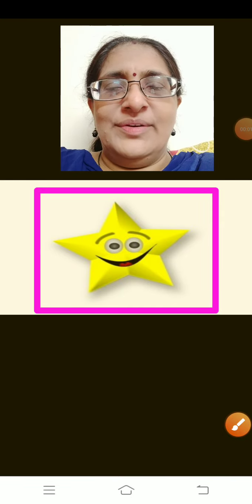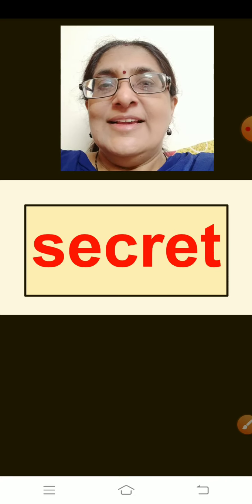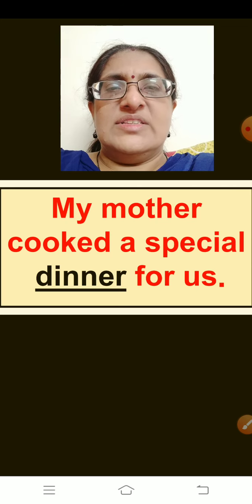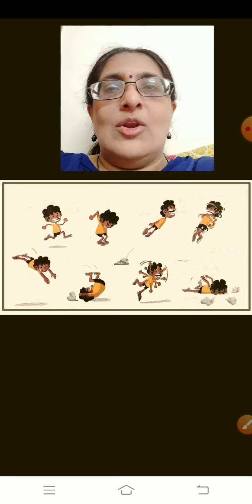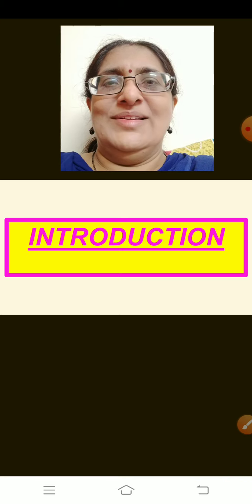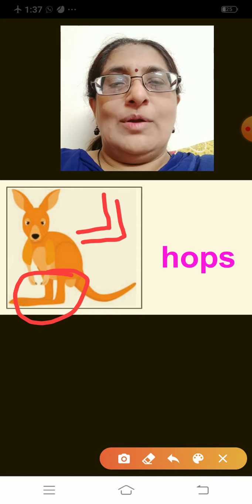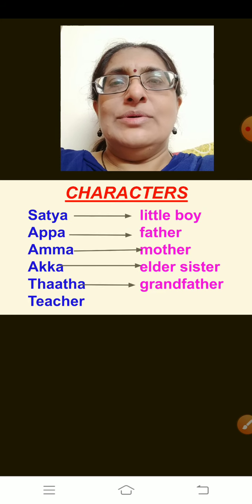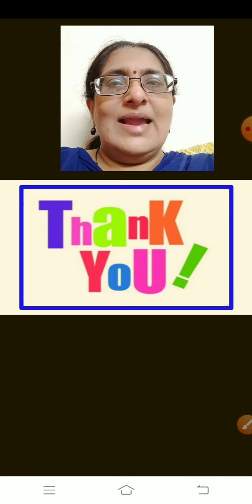Class_2_English_New_Voices_Lesson_4_Satya_Watch_Out_Part_4_